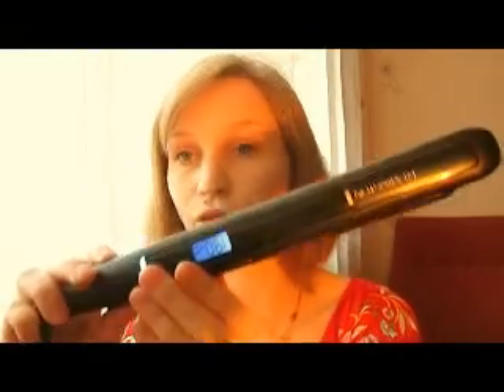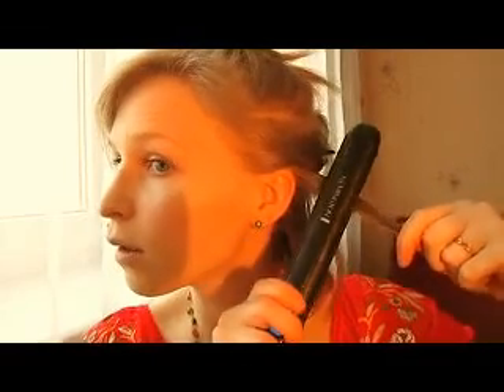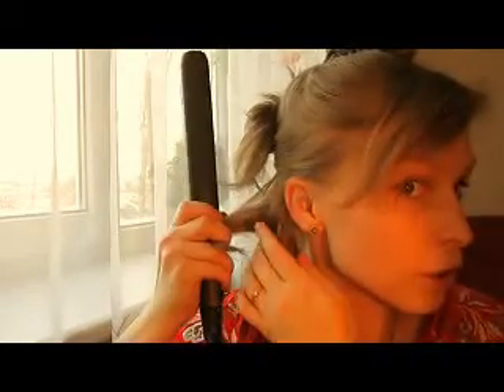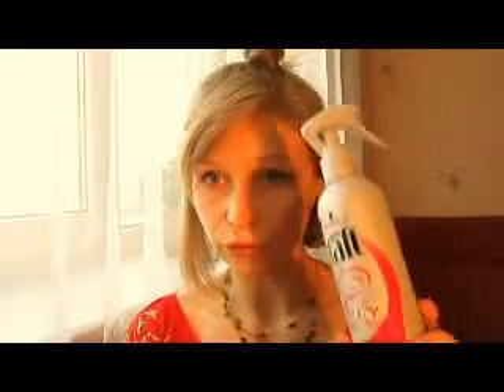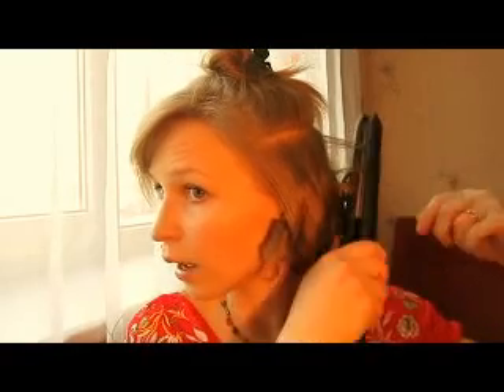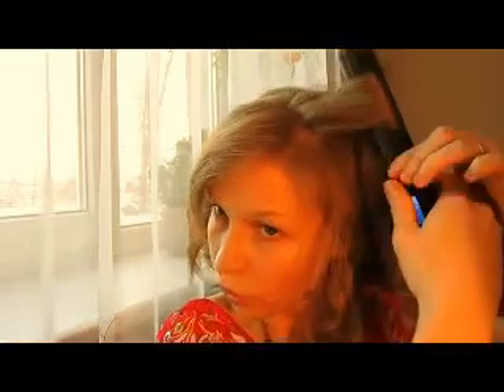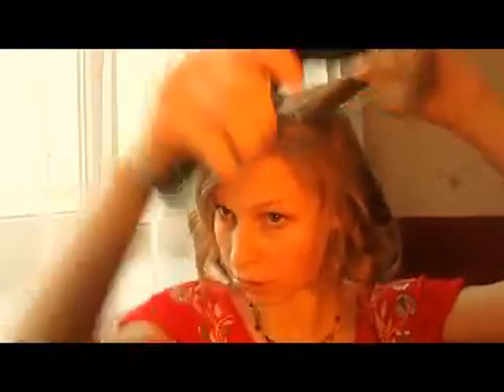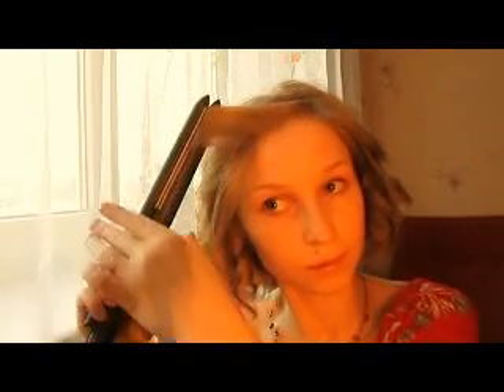Curls flat iron vs curling iron vs hot rollers, part I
This is the way I curl my hair, it takes ~ 15 min. I do not think that it is so long. Perfect way to create volume, as well as it is a multiple hairstyle.